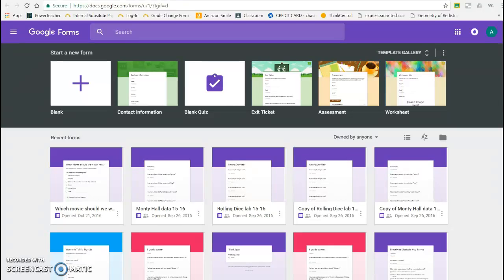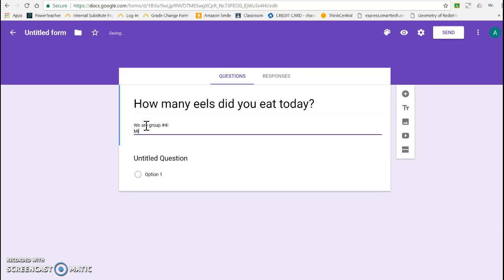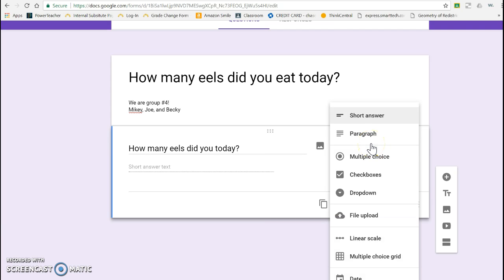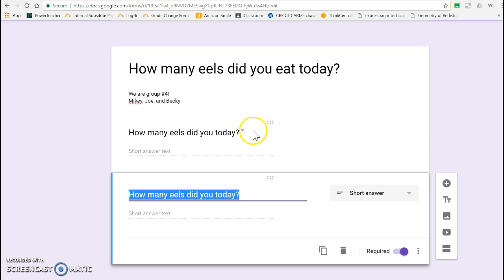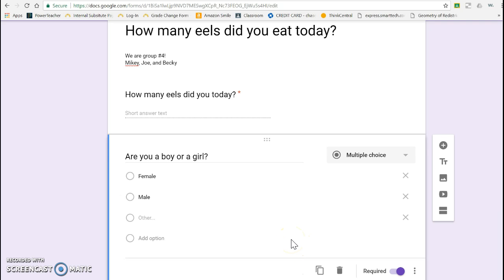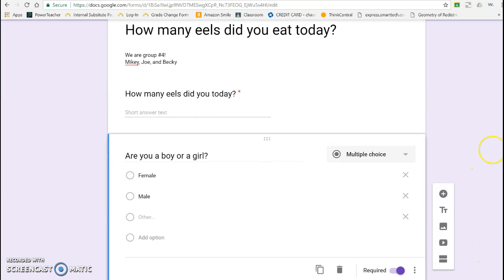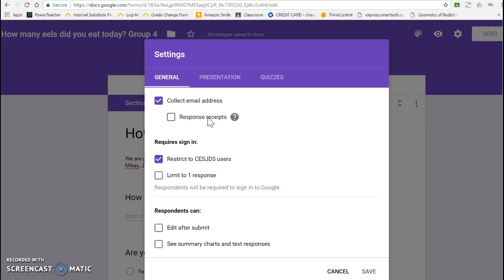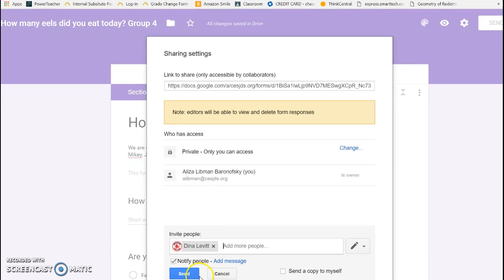How To Make a Google Form, Part 1